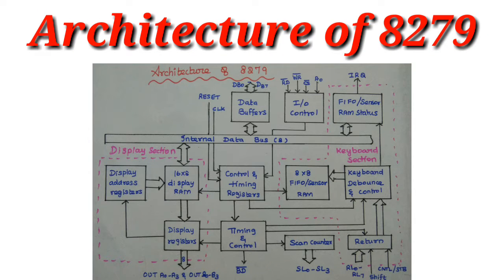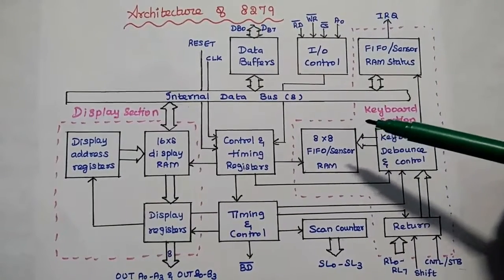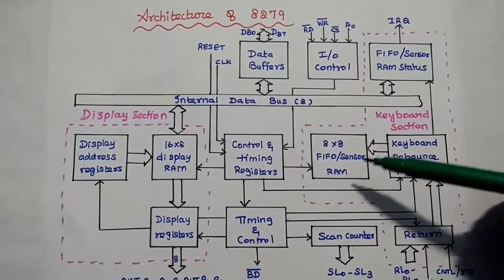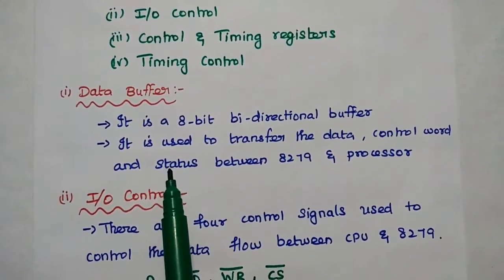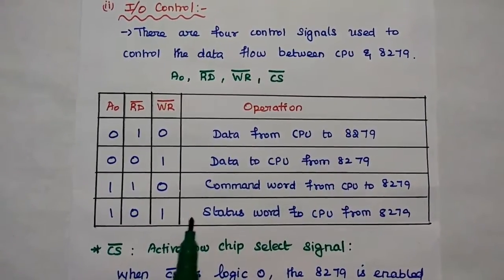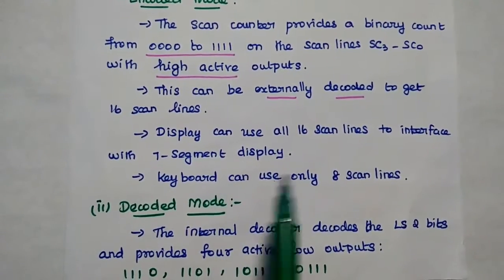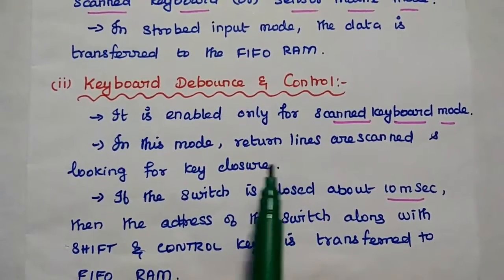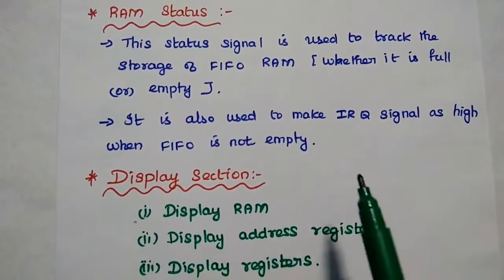8279 - Architecture of Keyboard/Display Controller - Block Diagram of 8279 - MPMC